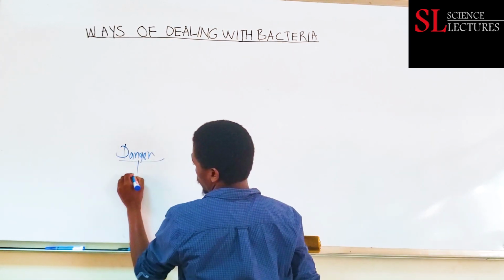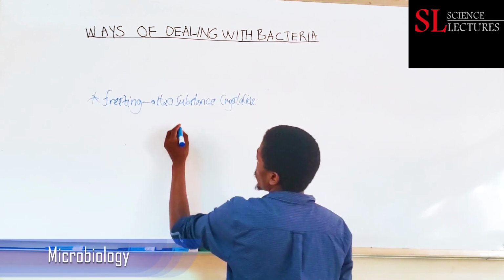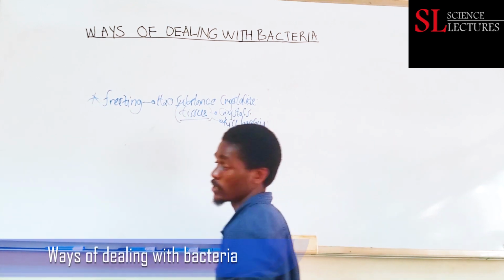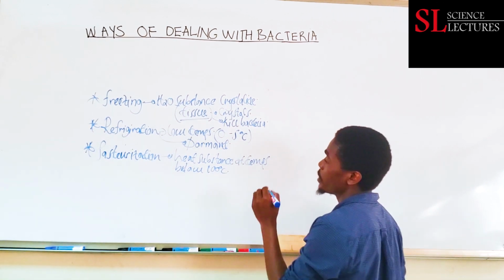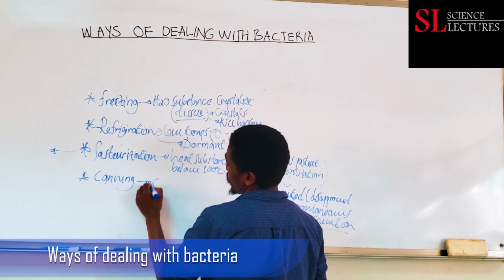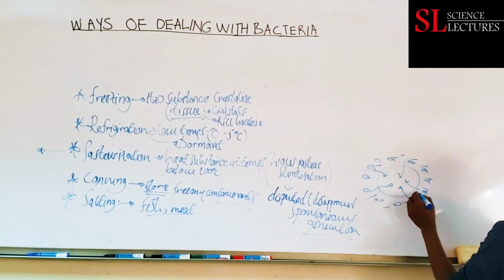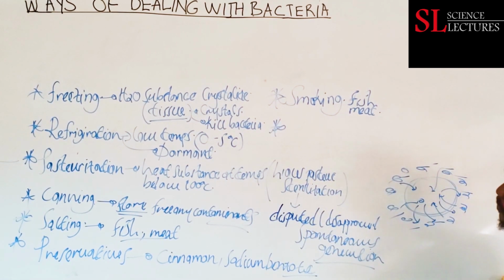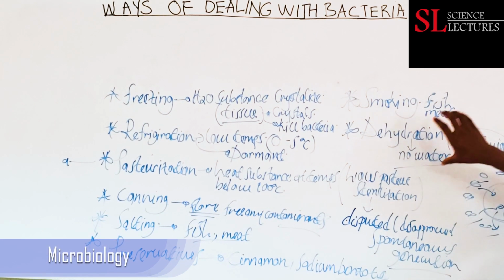ways of dealing with Bacteria